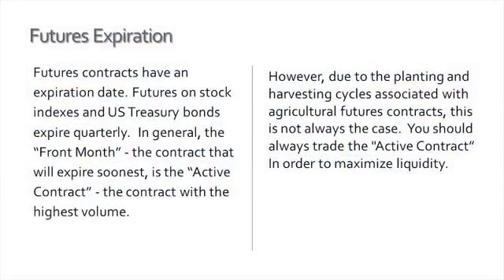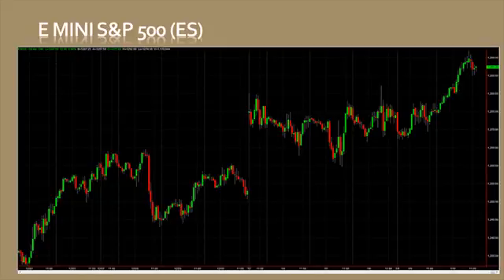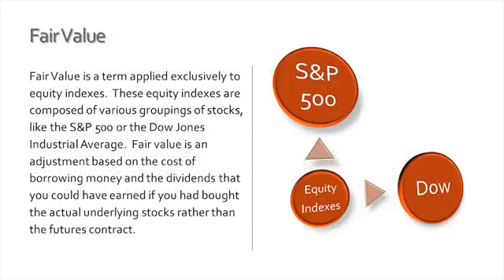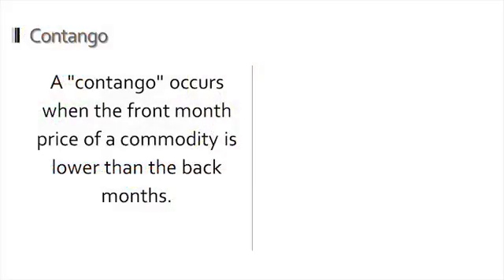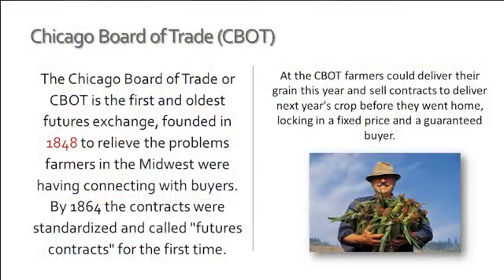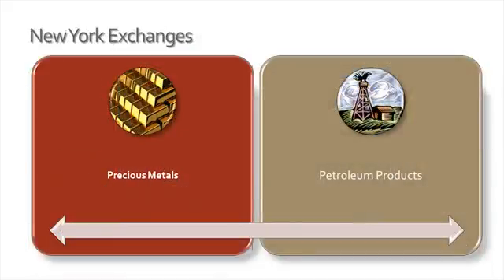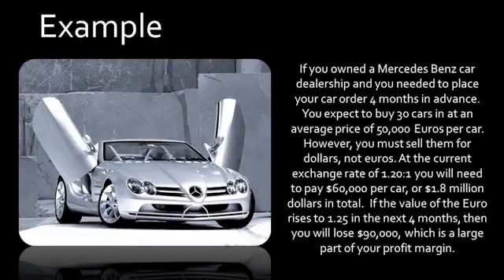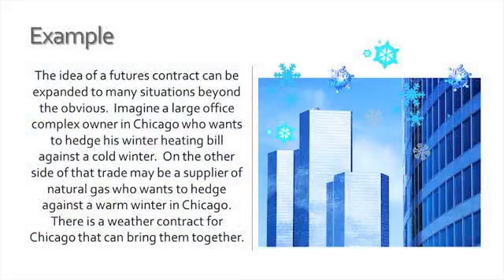Learn How to trade [Part 2]